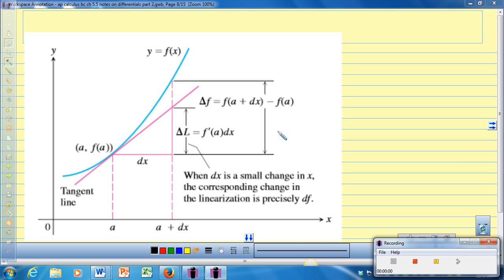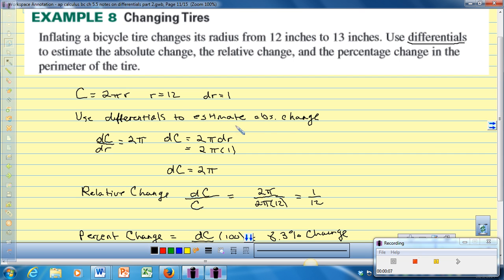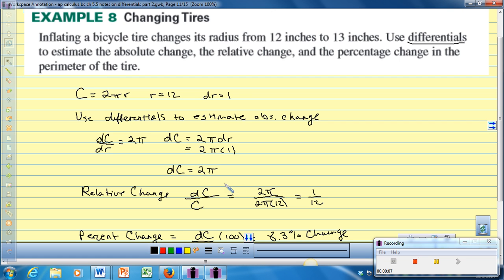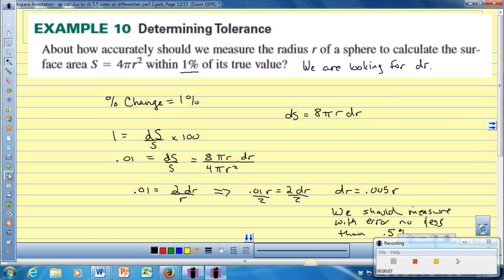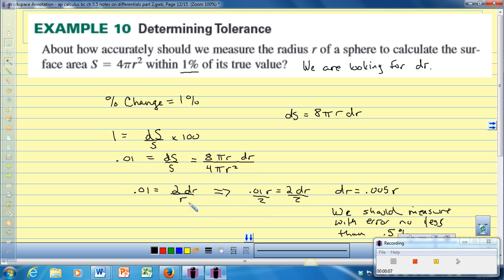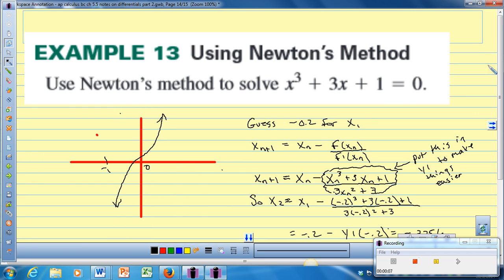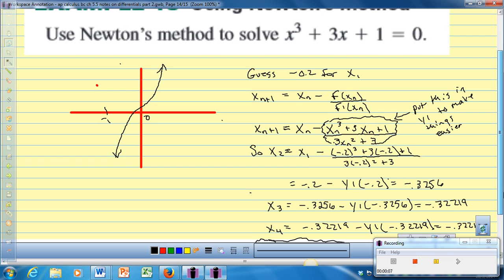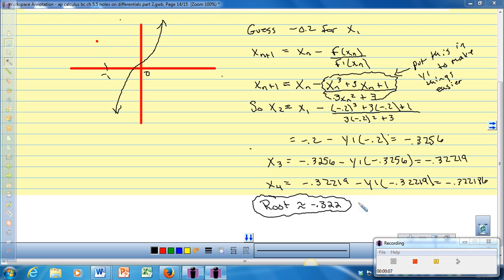Ms. Hein's AP Calculus Notes - Notes on differentials Part 2